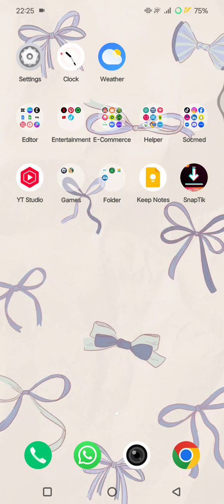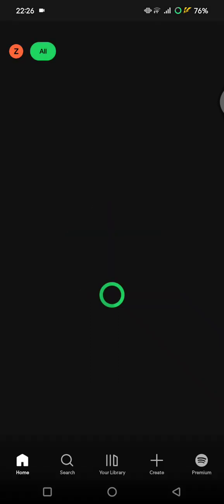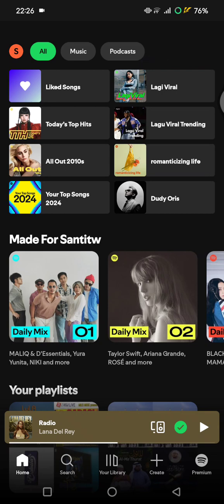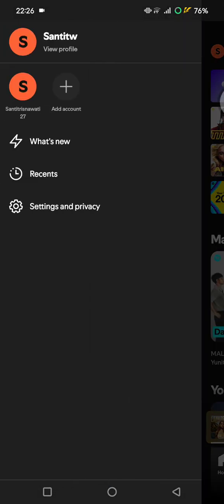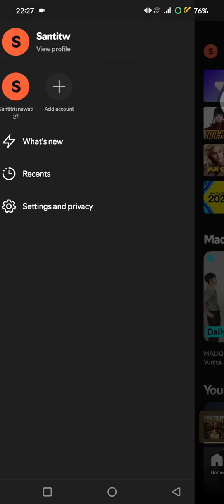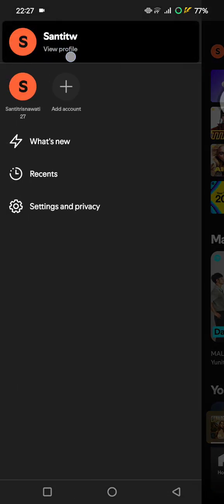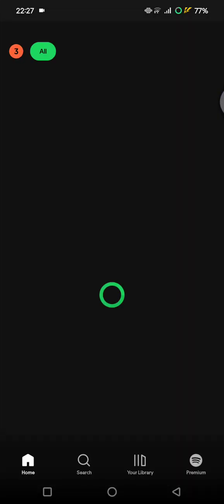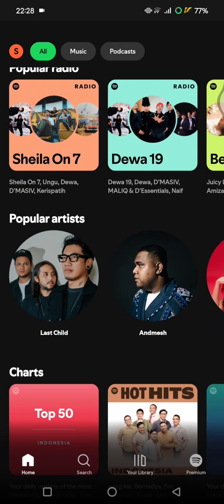👍 MASTERY: How to Add Multiple accounts on spotify | FIX Problem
Want to switch between multiple Spotify accounts without logging in and out every time?  In this step-by-step guide, I’ll show you how to add multiple accounts on Spotify so you can manage different profiles effortlessly!